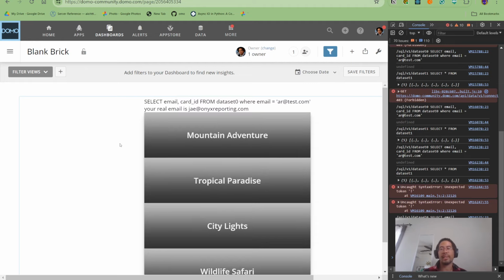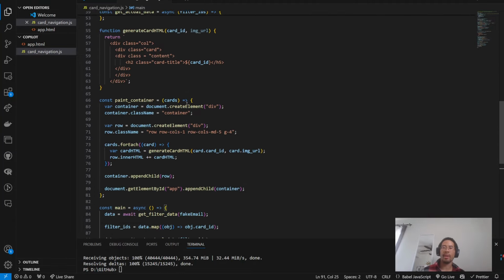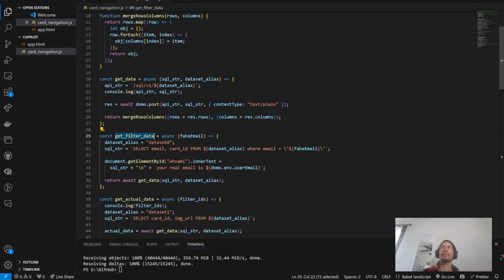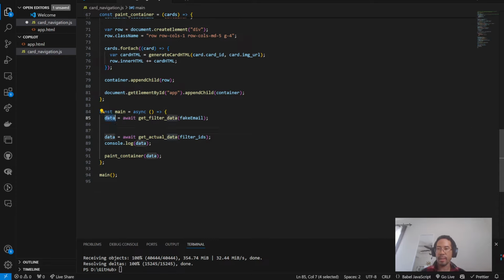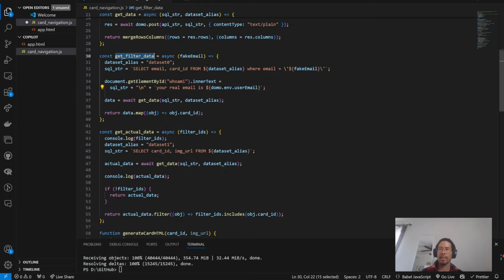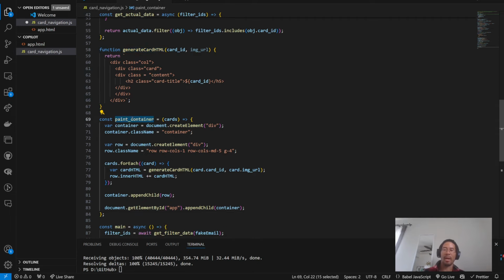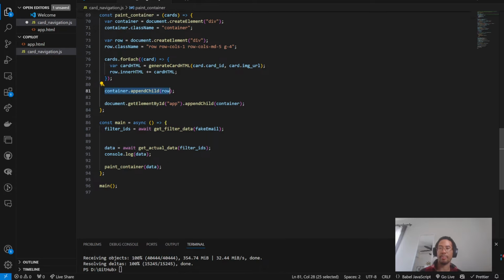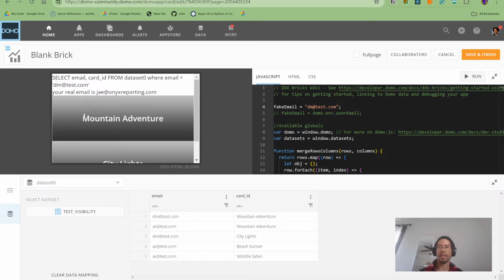Domo - Personalization with Domo Bricks (DDX)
Add personalization to your Domo Bricks ddx by taking advantage of the domo.env variables.